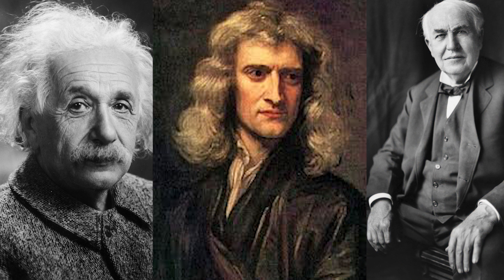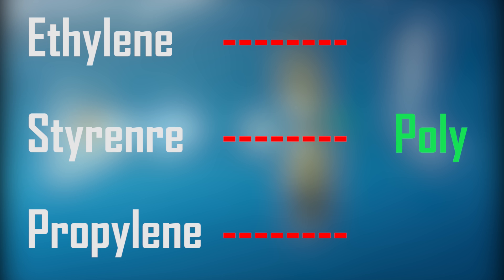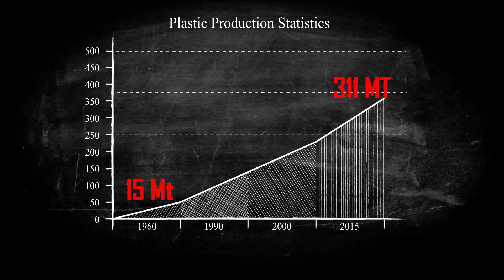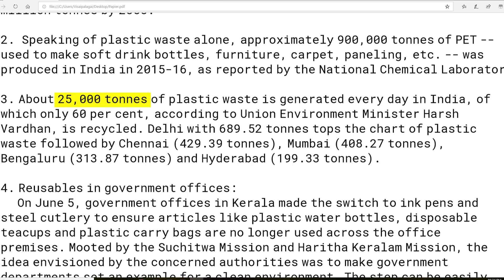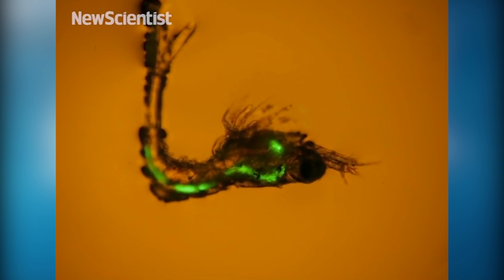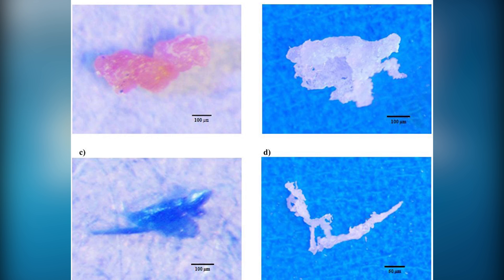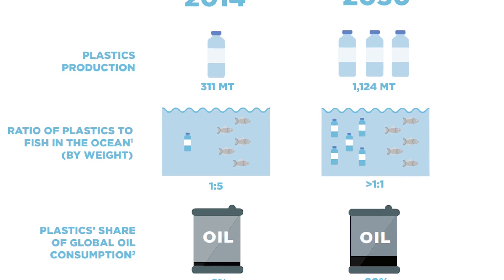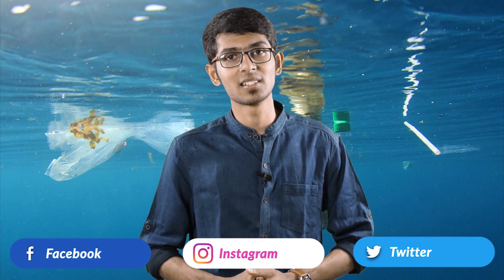PLASTICS | Tamil | Visaipalagai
What are plastics and how to recycle it? Have you ever raised a question...? In this video we are going to discuss about plastics:
how plastics pollute ocean and how do birds swallow plastics and more importantly how we consume microplastics with our food.

Links:

2. Microplastic in Drinking water

ALL QUALITY SCI/TECH VIDEOS - தமிழில் by visaipalagai
in Tamil

VISAIPALAGAI - தமிழ்